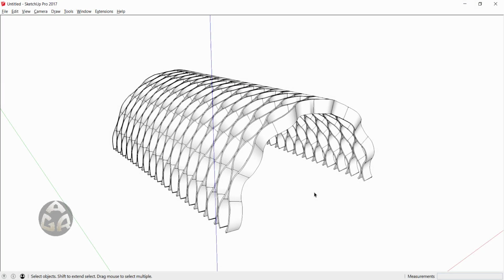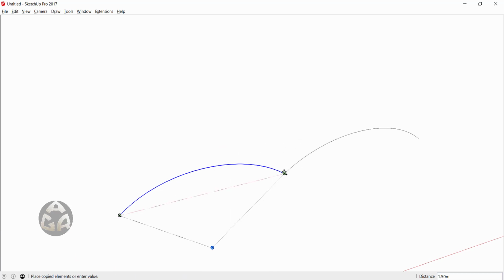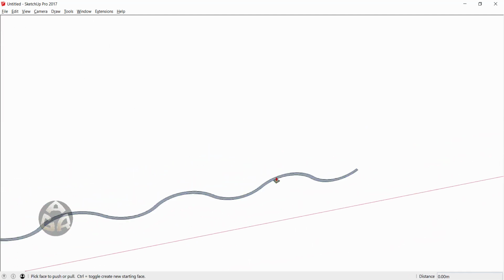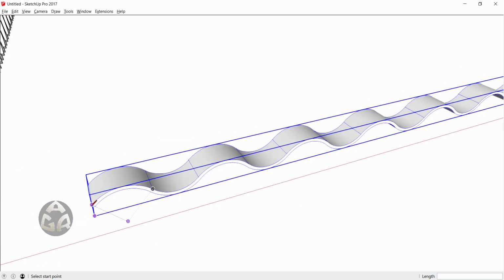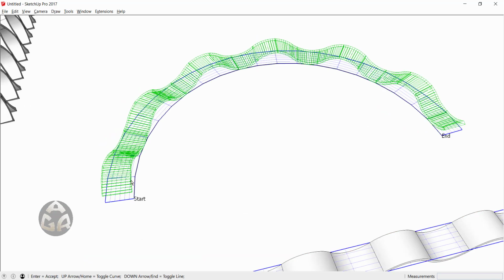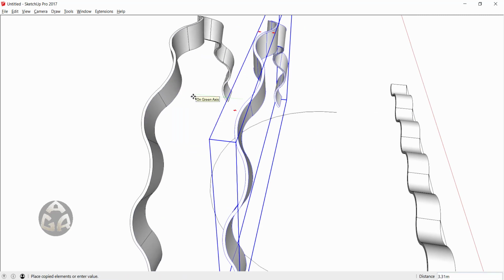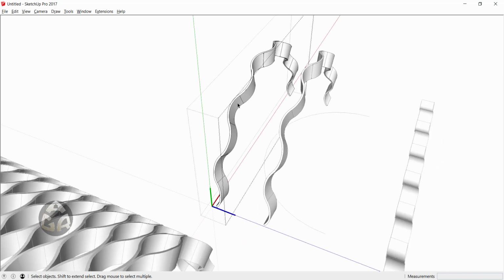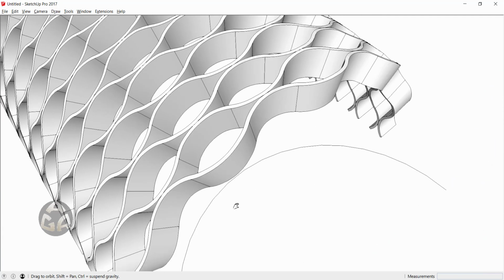Tutorial: 3d modeling Studio Gang's pavilion using Sketchup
plugin: shape bender